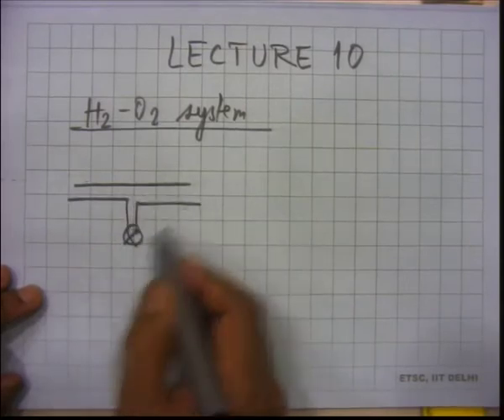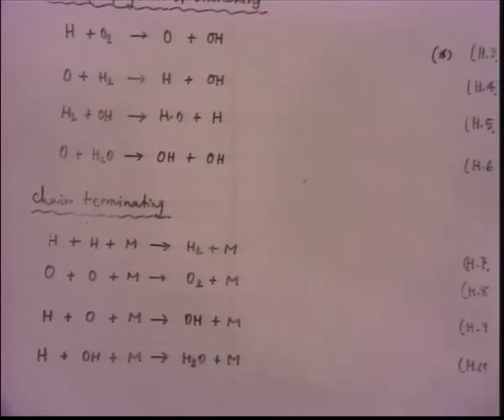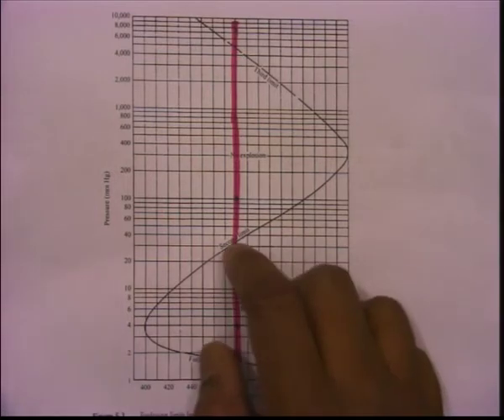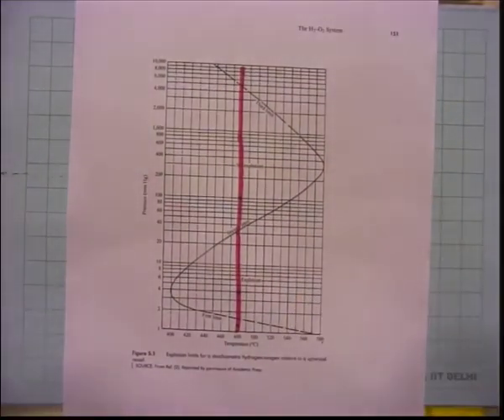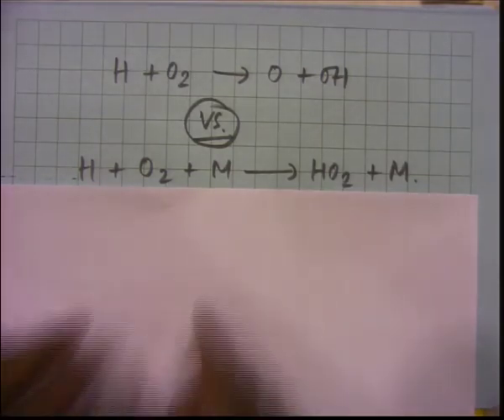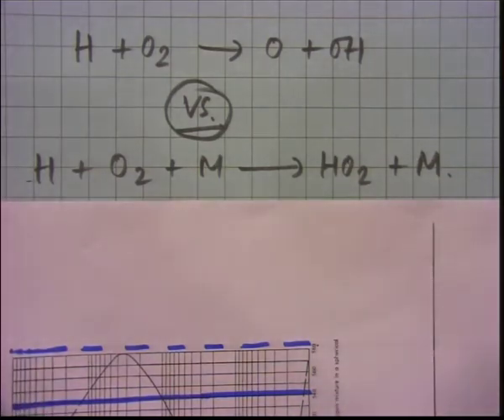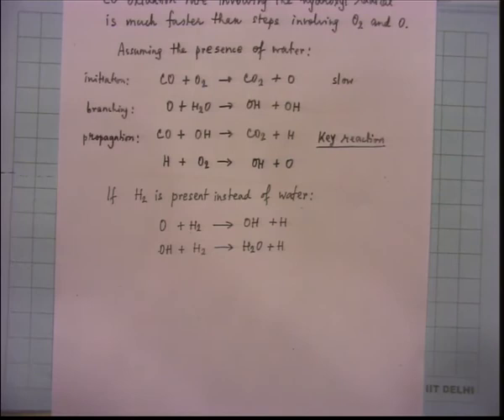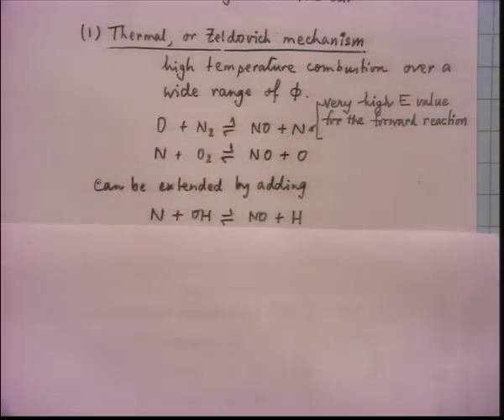Combustion Lecture 10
Hydrogen-Oxygen system in a vessel. Explosive limits are discussed with reference to hydrogen combustion mechanism. Various aspects of chain sequence are elucidated in this context.